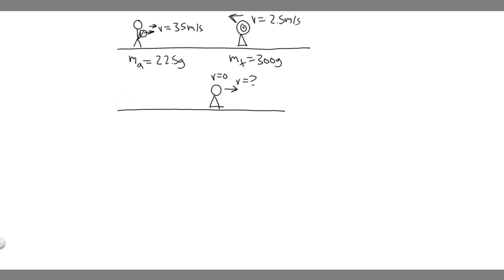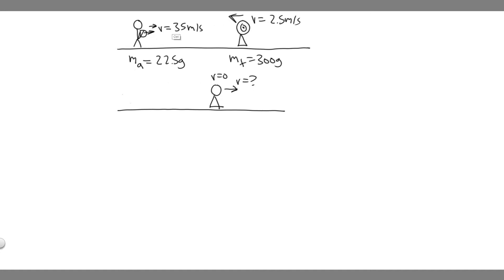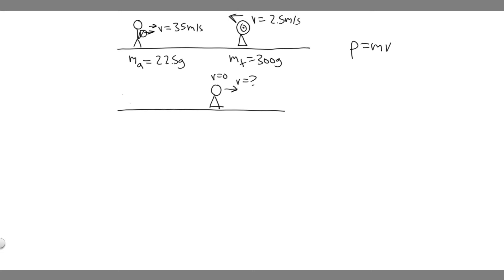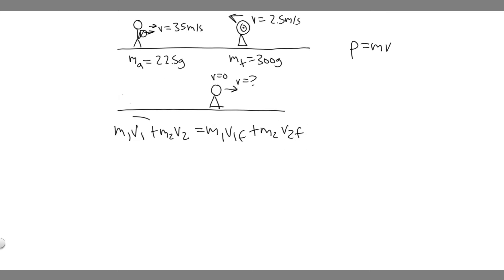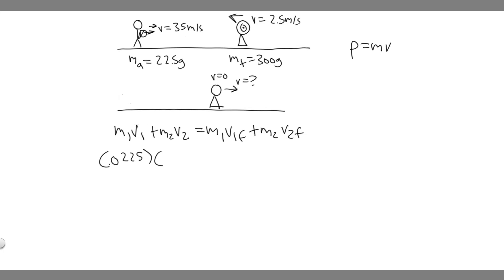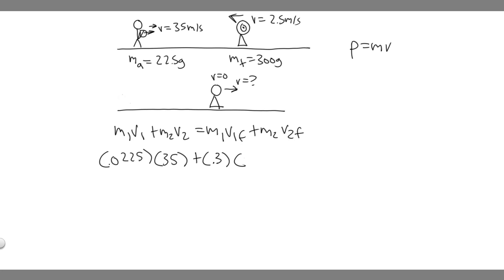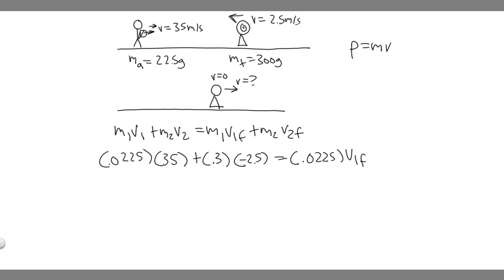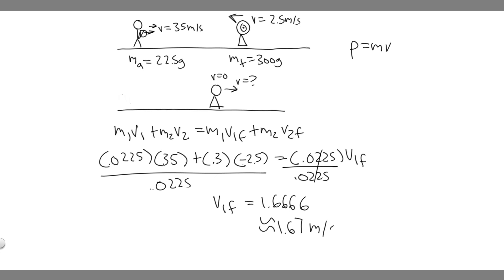An archer shoots an arrow toward a 3.00 x 10^2-g target that is sliding in her direction at a speed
An archer shoots an arrow toward a 3.00 x 10^2-g target that is sliding in her direction at a speed of 2.50 m/s on a smooth, slippery surface. The 22.5-g arrow is shot with a speed of 35.0 m/s and passes through the target, which is slopped by the impact. What is the speed of the arrow after passing through the target? .